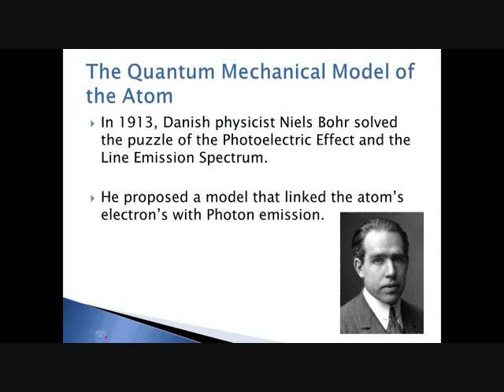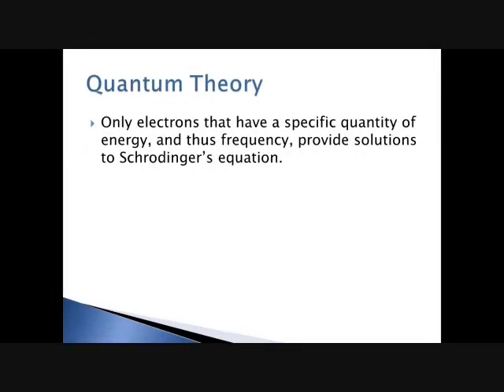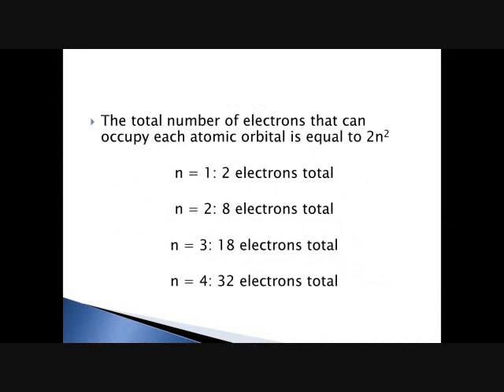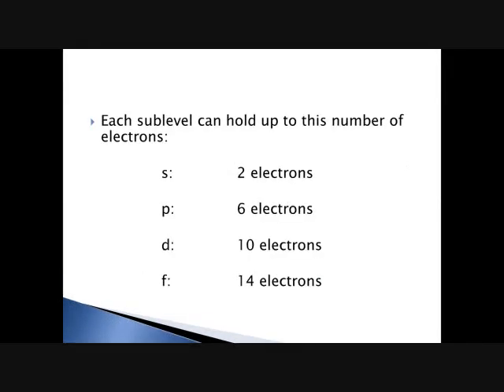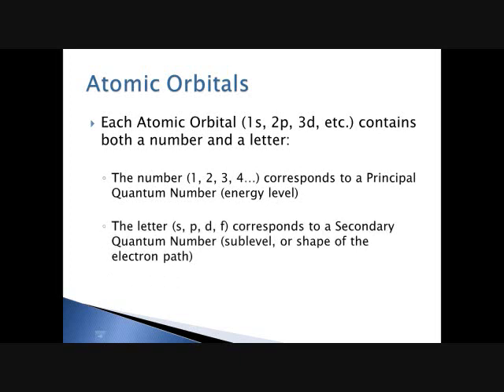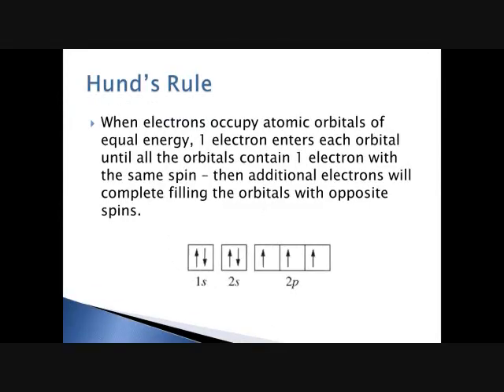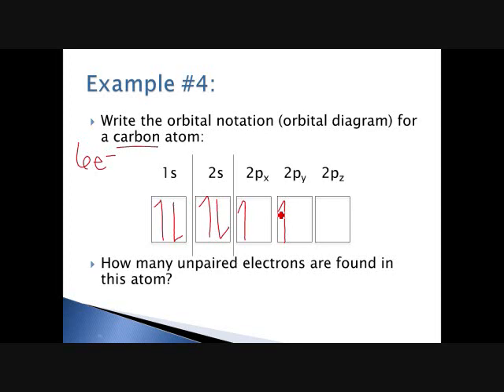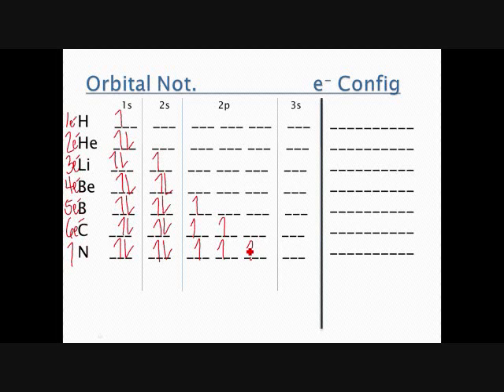CHM I Ch 5 Video 4